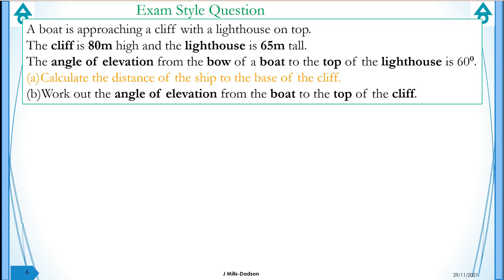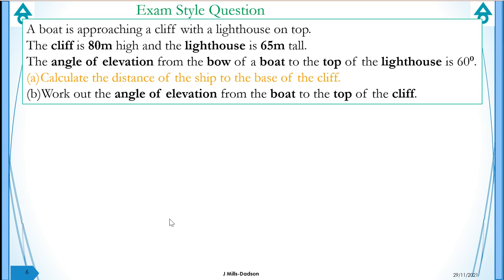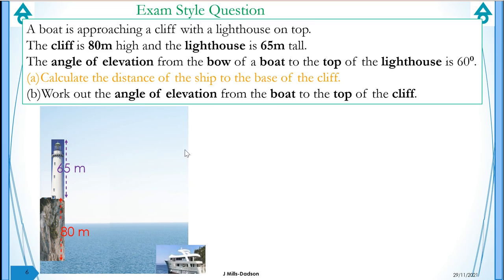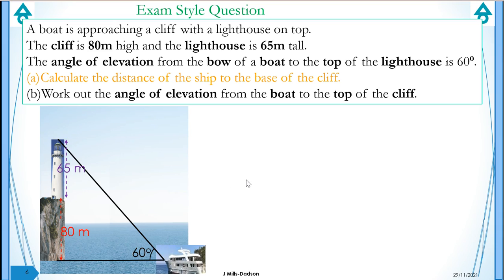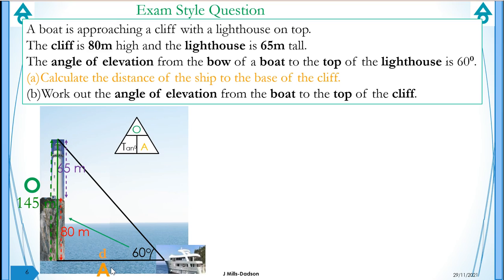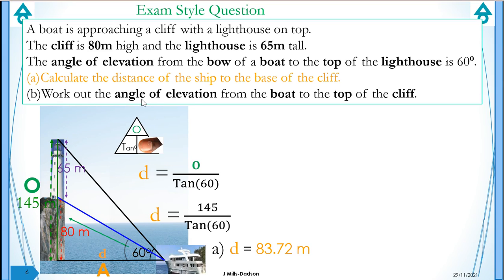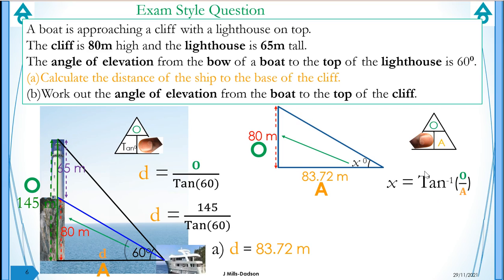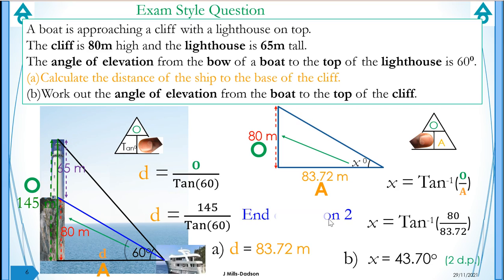Trigonometry 2 SOHCATOA Part 3 Exam style Missing sides and Angle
Exam style Trigonometry